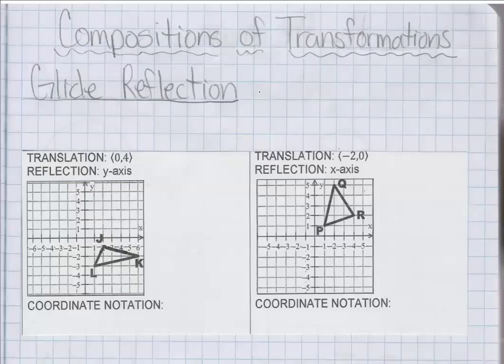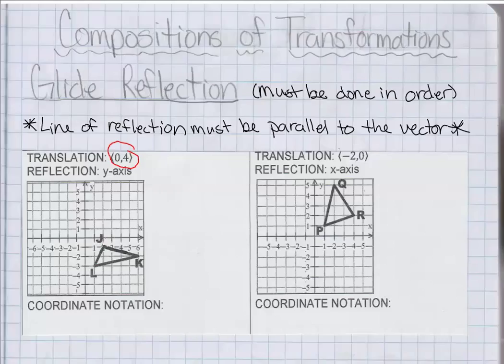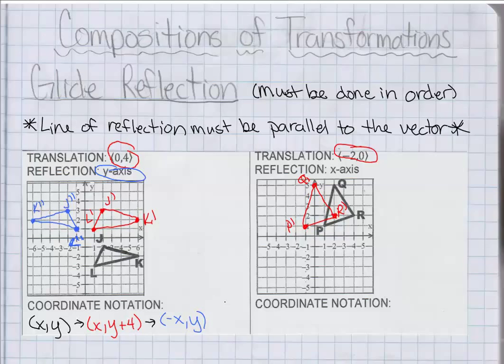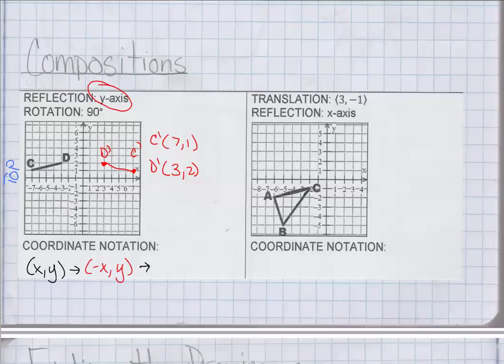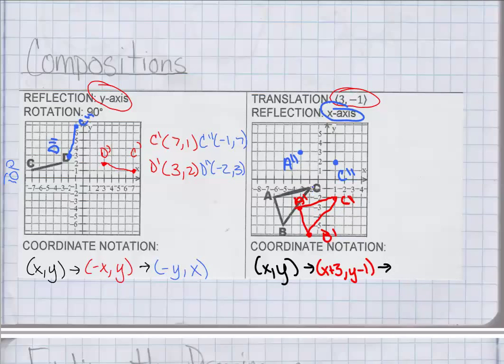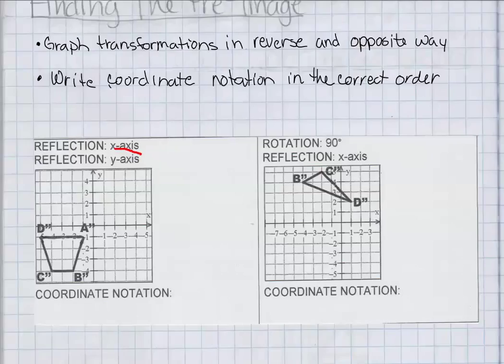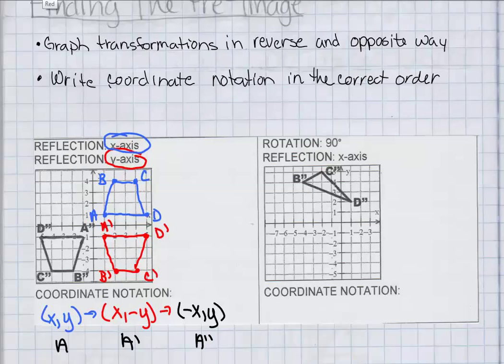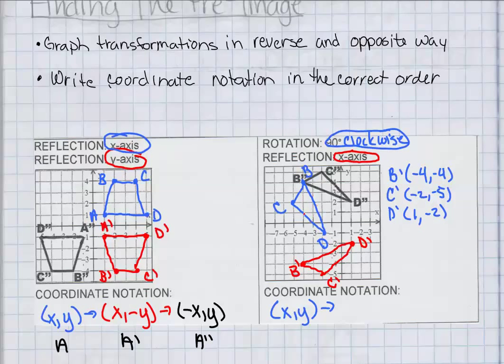Pre-IB Unit 3 Day 4 Notes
Composite Transformations